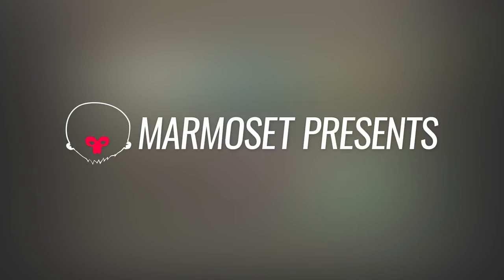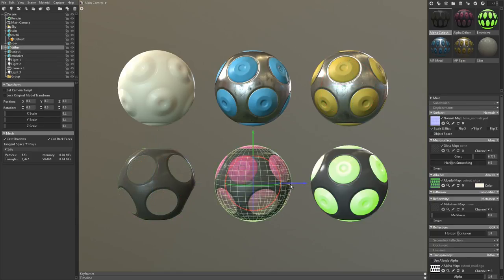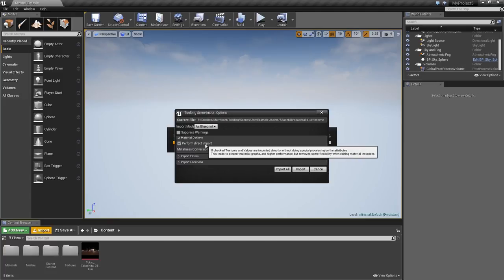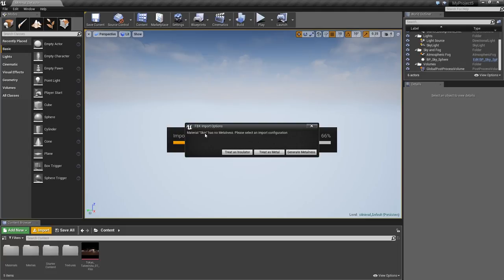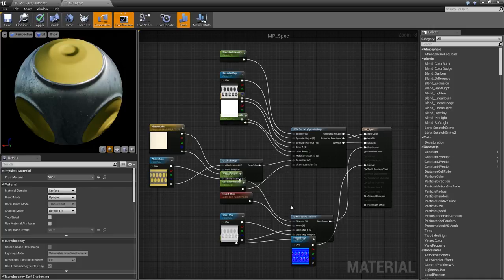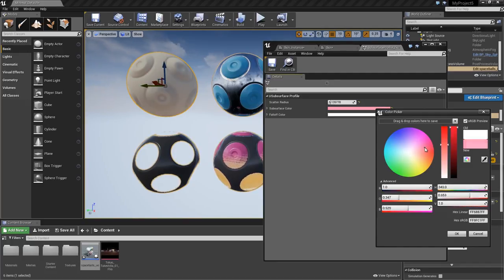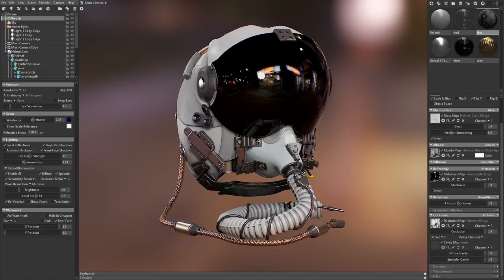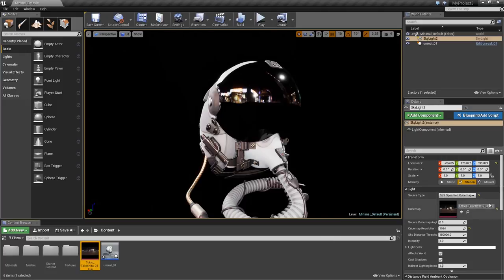Getting to Know Toolbag 3 | Ep. 8 Unreal Importer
Learn how to import your Toolbag scenes into Unreal with our Marmoset Toolbag Scene Importer plugin. From installing the plugin to scene setup, this tutorial covers everything you need to know to get your art into Unreal.